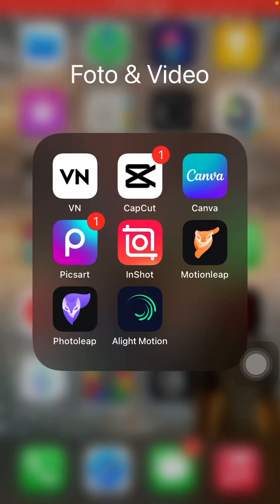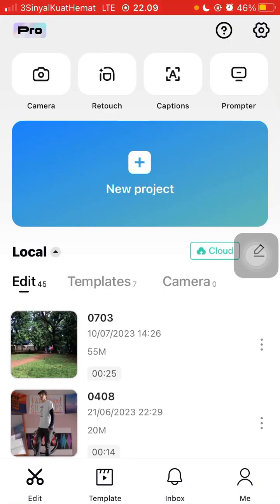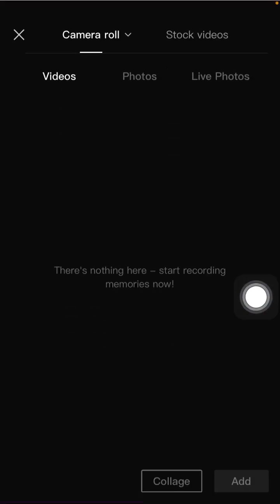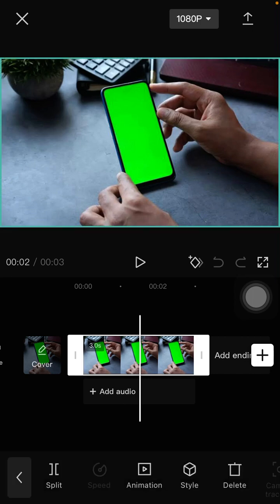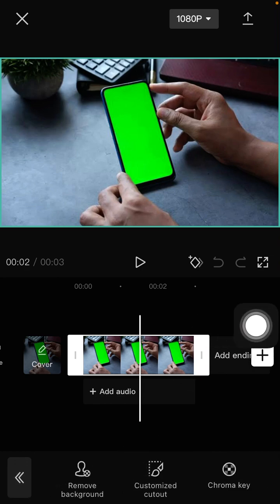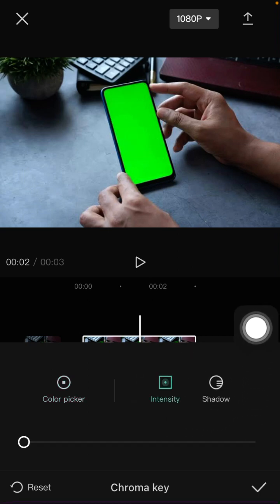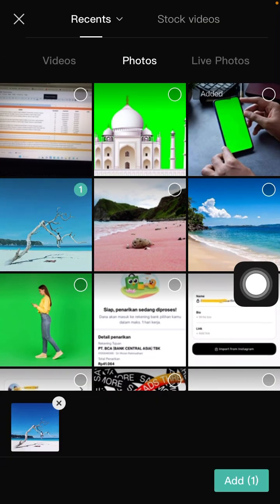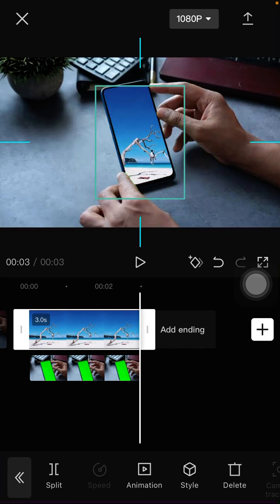How You Can Use Chroma Key Feature in CapCut CapCut Mobile? Chroma Key Tutorial in CapCut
This tutorial will show you how you Can Use Chroma Key Feature on CapCut app.